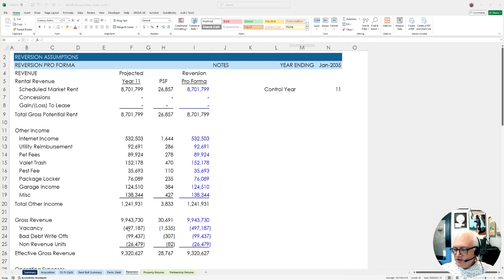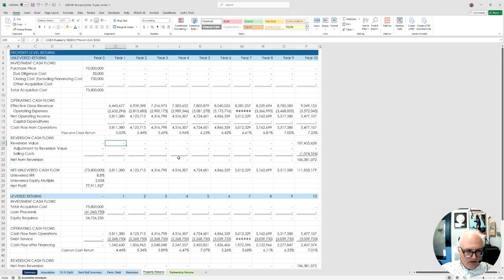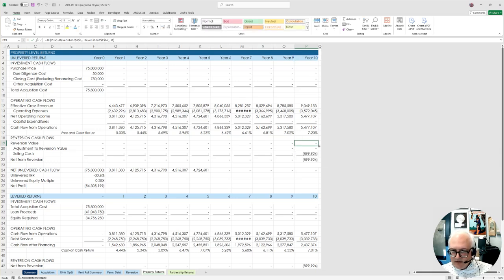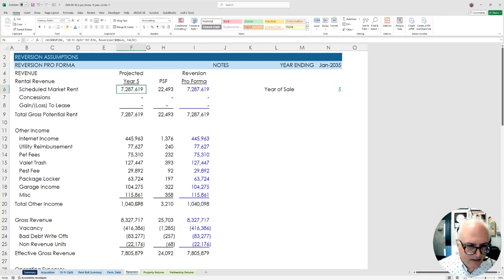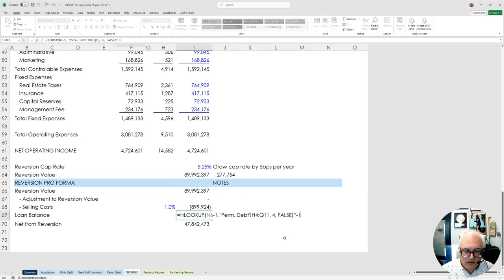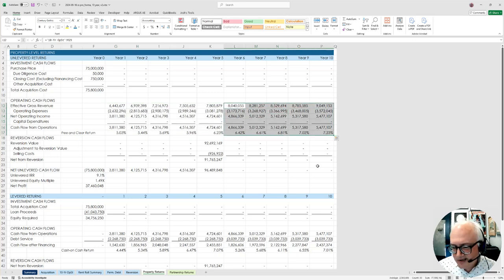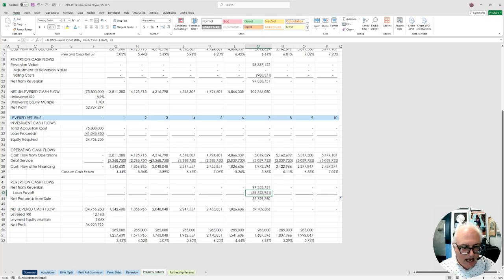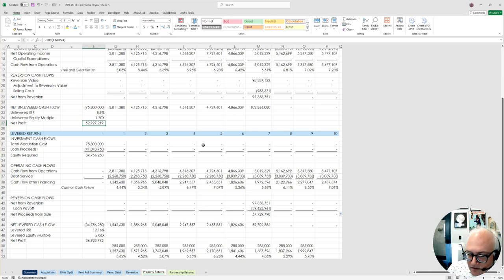Implementing a Variable Sale Year in a Fixed Model | Part 2 of 2 | Financial Model Surgery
I'm often asked, "How can I make a model variable so that you don't always have to use the same year of sale?"

In part 1, I make the model variable so one can change the year of sale. Then, in part 2, I have the results flow forward into the part of the model that values the deal on an unlevered and levered basis.

Do you like this sort of content? Want to learn more? I offer both live (in-person & Zoom) and online courses on real estate financial modeling.